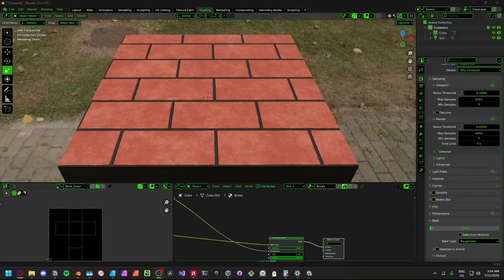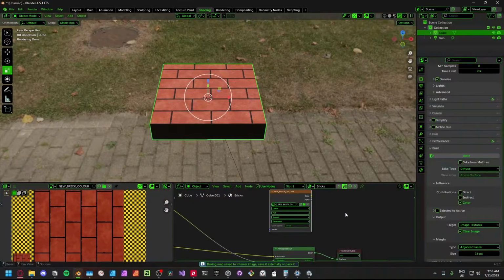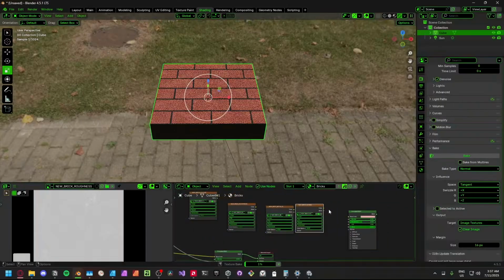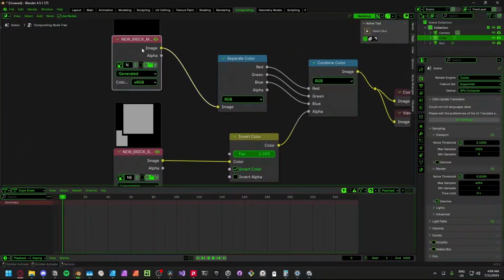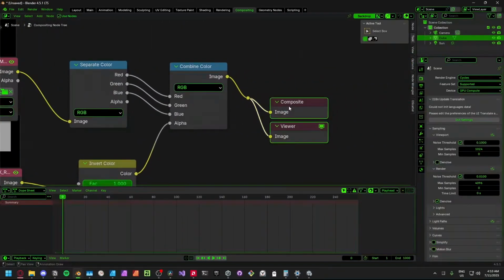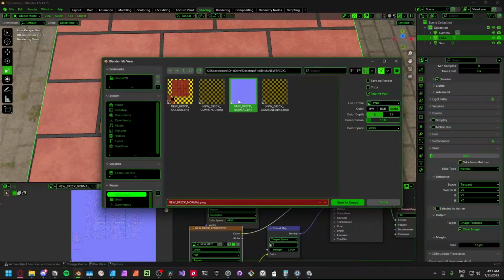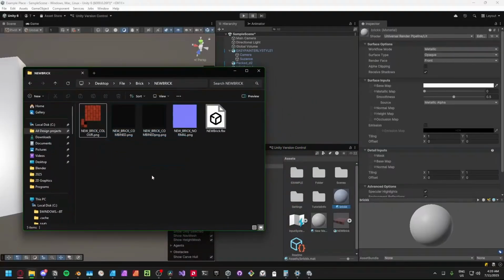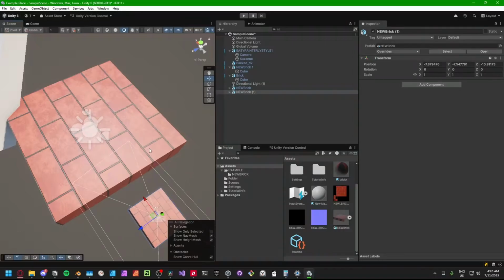Texturing from Blender to Unity (Tutorial)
This is just a basic tutorial on how to export from blender to unity.
We go over some things like unity's strange roughness / smoothness textures and how to export for it specifically and blender's strange metallic baking.

(Sorry about the whispery voice. It was early morning)